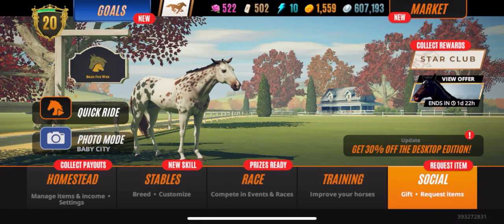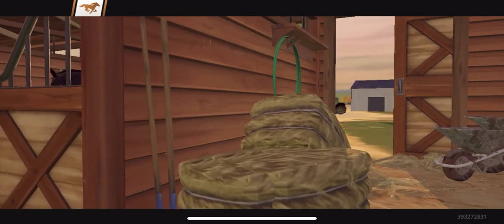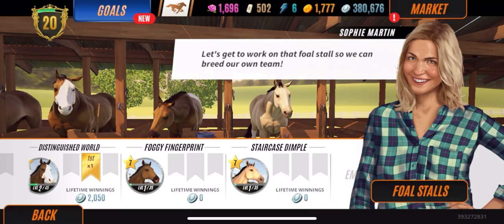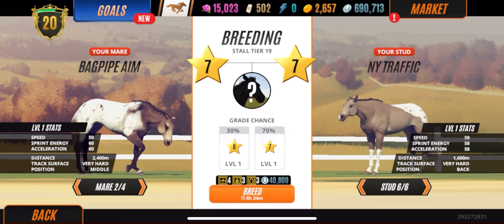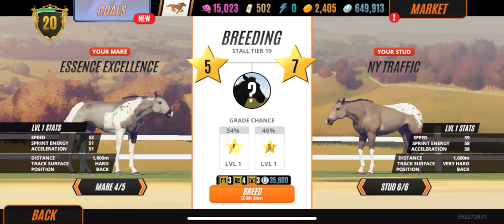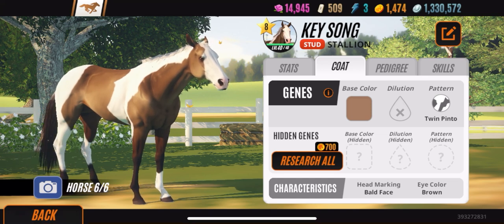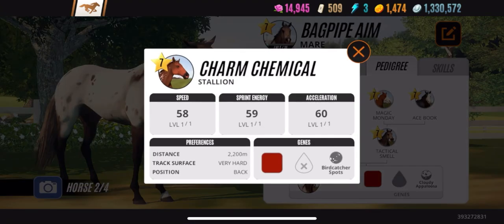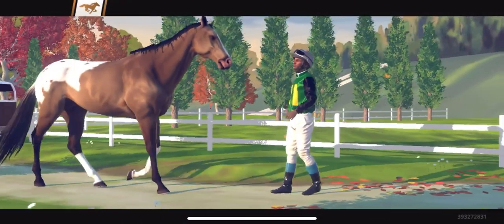Rival Stars Horse Racing: How To Breed The Appaloosa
Blanket Appaloosa 🐎